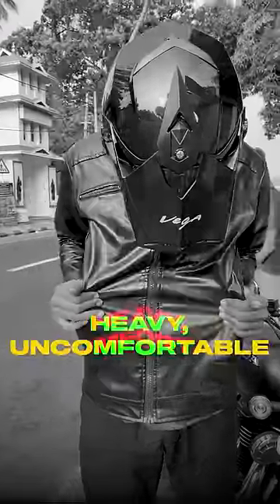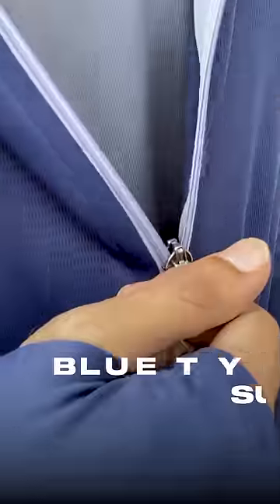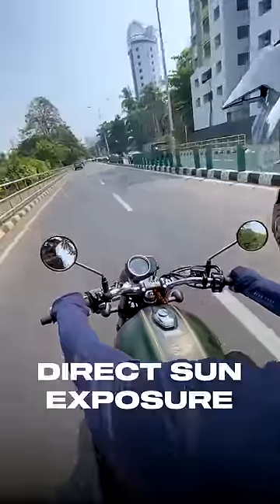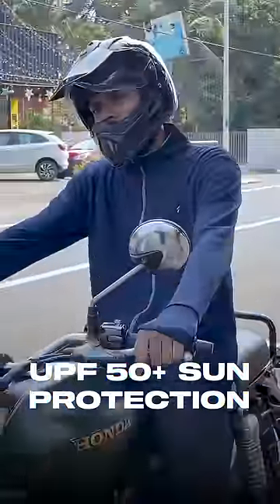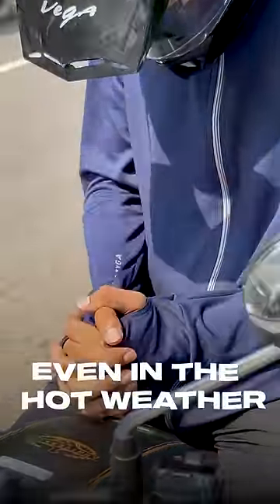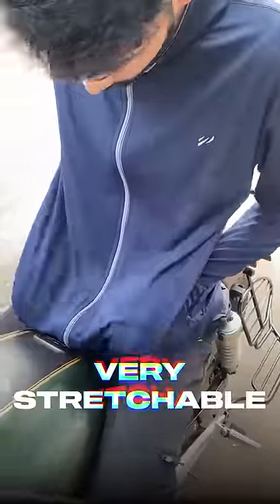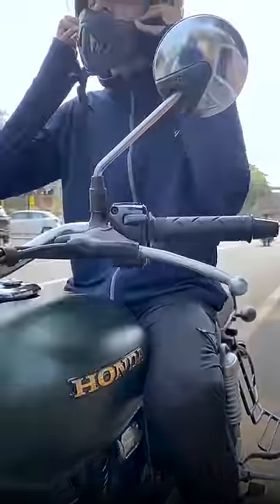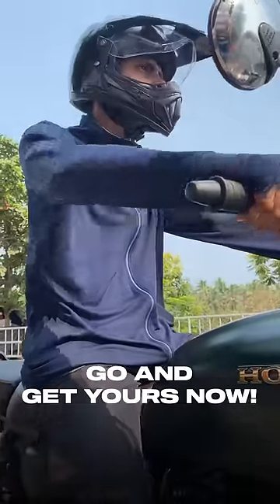Lightweight Jackets for Hot Weather - Blue Tyga Sunscreen Jacket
Chase the sun, not the tan! ☀️
Introducing our latest SPF 50+ Sunscreen Jacket – your ultimate summer armor against harmful rays. 🌞

Say goodbye to tanning struggles with its innovative anti-tanning technology while staying cool and comfortable with the refreshing cool rush effect. 🕶️ Embrace worry-free sunny adventures in style! 😎🏖️